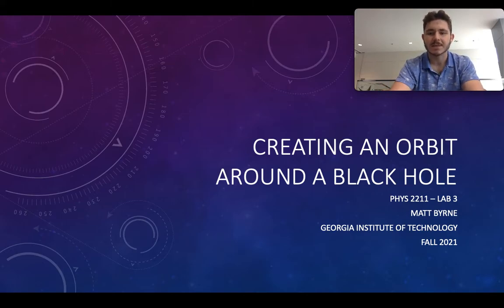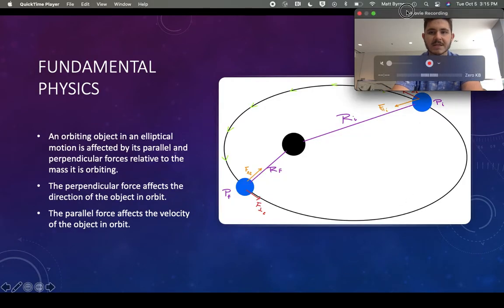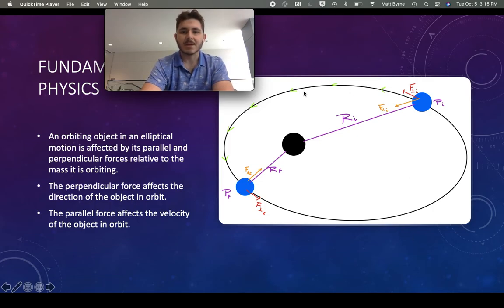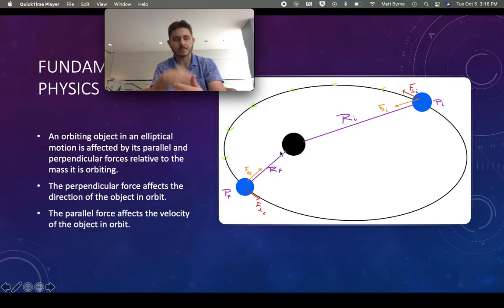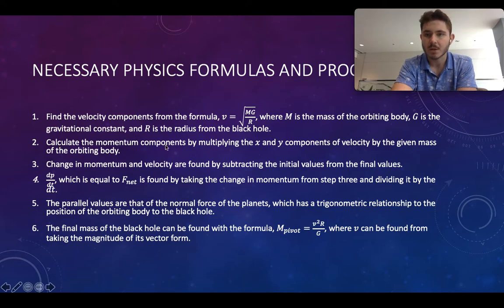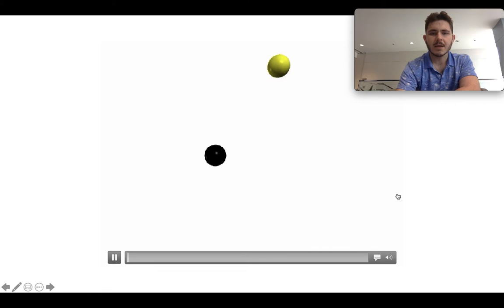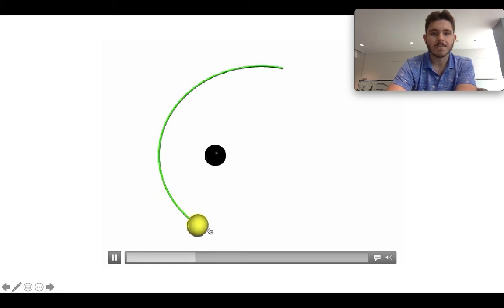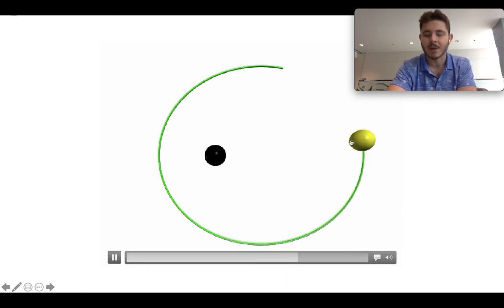Creating Orbit Lab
Filmed in the Scheller College of Business at Georgia Tech, using information provided to me from Dr. Fenton of PHYS 2211's lectures.